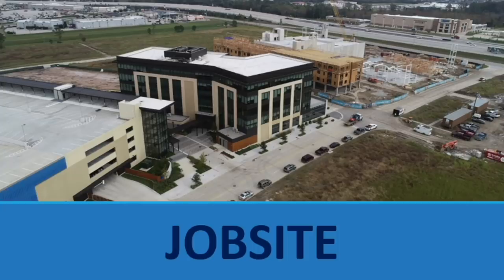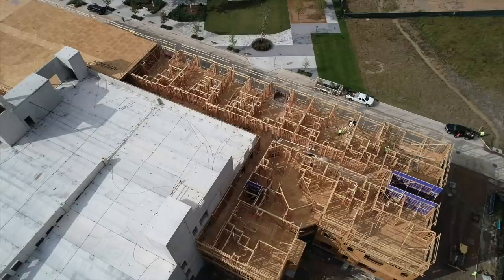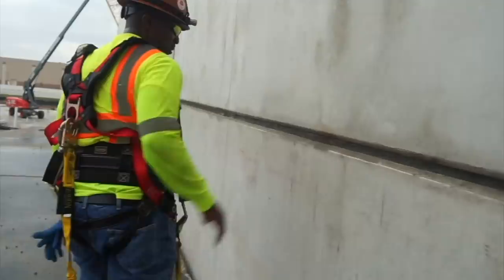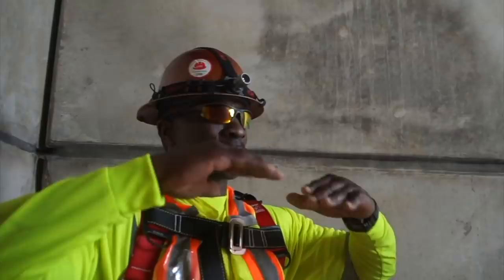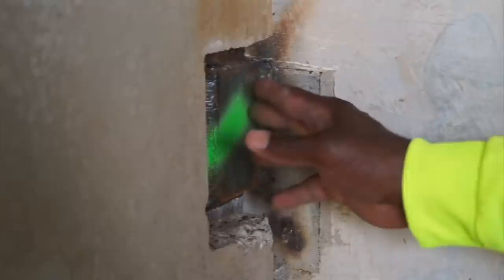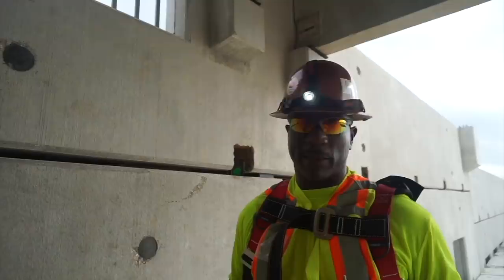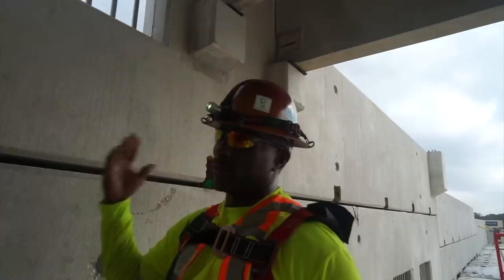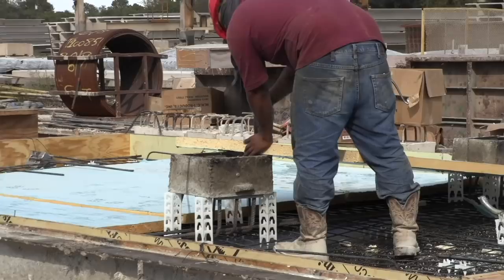Gary McGuire Development Inc, Opportunites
In this video Mr. McGuire introduces his company to the world digitally, even though he has been in the Construction industry for more than 20 plus years. He knew he had to keep up with the times and get the word out on all the amazing work he has done and is about to do! He provides jobs, great quality work, and is helping to build families and communities with every project he touches! His demeanor is humble and gracious, and he is making a difference with every person he comes in contact with!